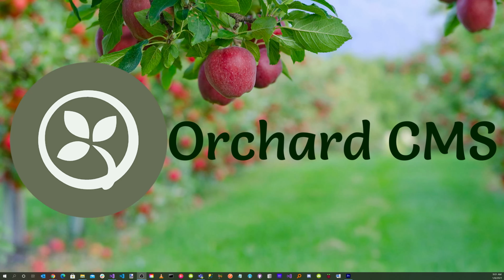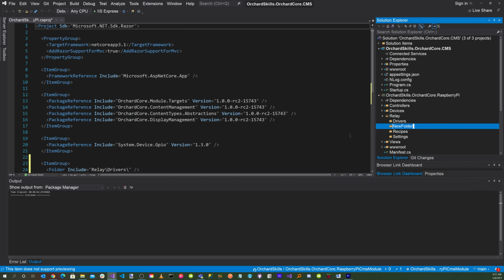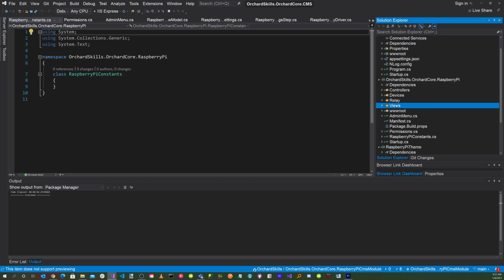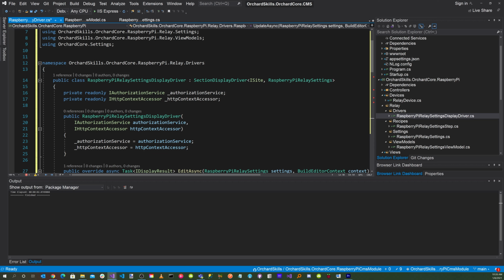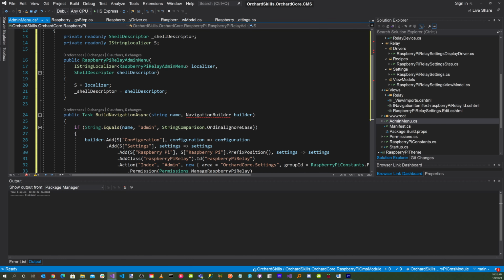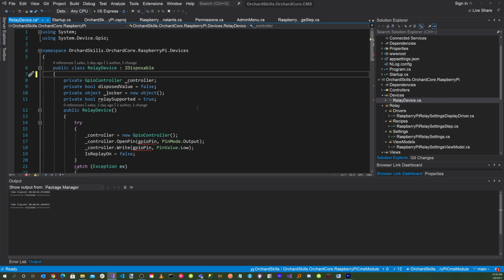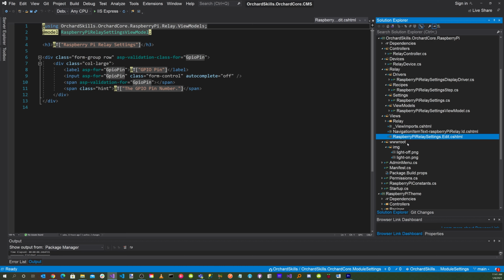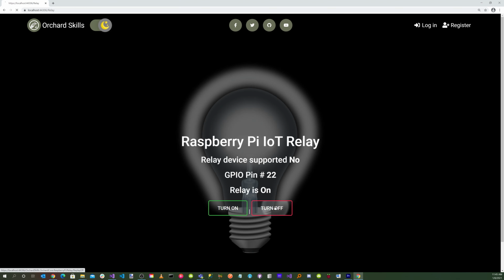Creating Orchard Core Settings for a CMS Module